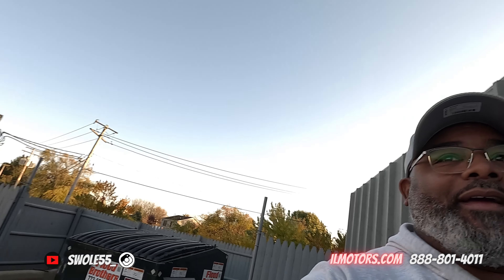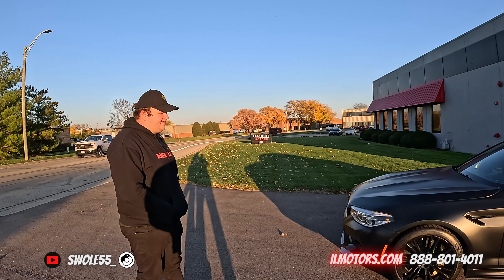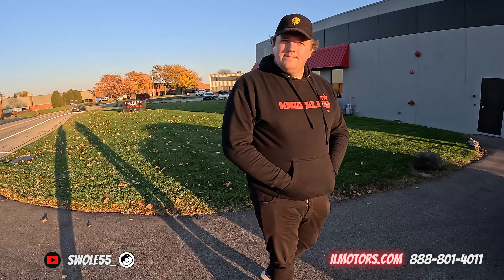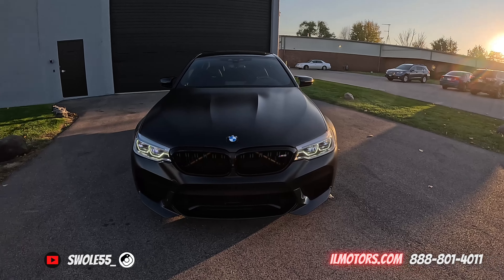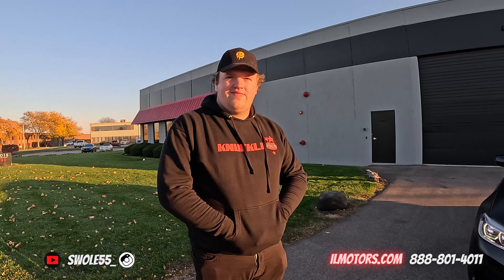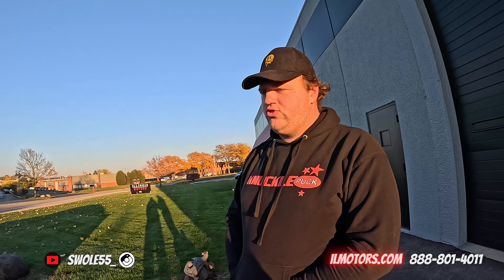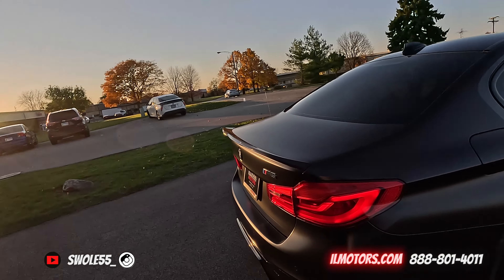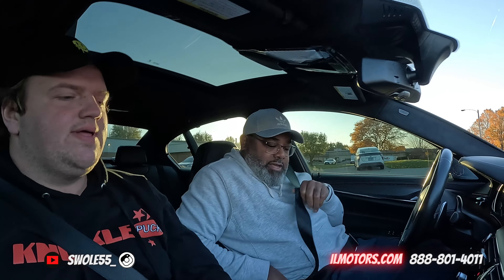2018 BMW M5: The Ultimate Super Sedan, or Just Another Overrated German Car?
The 2018 BMW M5 is a high-performance luxury sedan that has been praised for its powerful engine, luxurious interior, and impressive handling. However, some critics have argued that the car is overpriced and overrated. In this review, we will take a closer look at the BMW M5 and see if it lives up to the hype.

Exterior Design
The BMW M5 has a sleek and aggressive exterior design that is sure to turn heads. The car features a large front grille, LED headlights, and muscular fenders. The rear of the car is equally impressive, with a spoiler and quad exhaust pipes.

Interior Design
The interior of the BMW M5 is just as impressive as the exterior. The car features high-quality materials and a spacious cabin. The front seats are comfortable and supportive, and the rear seats offer plenty of legroom. The BMW M5 also comes with a long list of standard features, including a panoramic sunroof, heated seats, and a premium sound system.

Performance
The BMW M5 is powered by a 4.4-liter twin-turbocharged V8 engine that produces 600 horsepower and 553 lb-ft of torque. This engine allows the car to accelerate from 0 to 60 mph in just 3.4 seconds. The BMW M5 also comes with a standard all-wheel-drive system, which makes it a very capable track car.

Driving Dynamics
The BMW M5 is a joy to drive. The car has a responsive steering system and a well-tuned suspension that provides a comfortable ride without sacrificing handling. The BMW M5 also comes with a variety of driving modes, which allow you to customize the car's performance to your liking.

2018 BMW M5
Black Sapphire Metallic over Black Leather
Clean Carfax Report!
Original MSRP of $110,895!

Factory Options:
Executive Package (Originally $4,000)
-Front Ventilated Seats, Active Park Distance Control, Soft-Close Automatic Doors,
Surround View w/3D View, Rear View Camera, Front Massaging Seats,
4-Zone Automatic Climate Control, Power Rear Sunshade & Rear Side Window Shades,
Front & Rear Heated Seats, Parking Assistant Plus,
Wireless Charging, Enhanced USB & Bluetooth
Driving Assistance Plus Package (Originally $1,700)
-Active Driving Assistant Plus, Active Cruise Control w/Stop and Go,
Active Lane Keeping Assistant w/side collision avoidance, Traffic Jam Assistant,
Evasion Aid and Cross-Traffic Alert Front
20 x 9.5" - 20 x 10.5" Style 706M RR Performance Wheels in Black (Originally $1,300)
Apple CarPlay Compatbility (Originally $300)

Illinois Motors
711 Industrial Drive
Cary, IL 60013
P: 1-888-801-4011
ITZWRAP Vinyl Studio
17079  Westview, South Holland, IL 60473

FB - Swole Fiftyfive - FACEBOOK👇🏾
TWT - swole553👇🏾

Catfish Corner @catfishcorner7116
Euro Auto Enthusiast @EuroAutoEnthusiast
Me&Three @methree3968
DJ Ron The Mechanic @djronthemechanic3695
ICNV Drivers Edition @ICNVDE
Dads Garage @DadsGarageDIY
FLY ROY THA TREND SETTA @flyroythatrendsetta

Please let him know I sent you.

Insta360 ONE RS
SanDisk 256GB Extreme
Iphone 13 Pro Max
2021 Apple MacBook Pro 16-inch, Apple M1 Max
48" Portable Selfie Stick & Tripod

C7 Corvette Screen Protector Tint
6" Car Camera Mounting Kit
Red Track Racing Style Front Bumper Tow Hook Ring
Qook Jack Pad Adapter Billet Anodized for Corvette C7/C6
Inner Door armrest Storage Box Tray Compatible for C7

Swole55
244 S Randall Road Suite # 1105

Amsoil
Jim Cushman at Cushman Motorsports